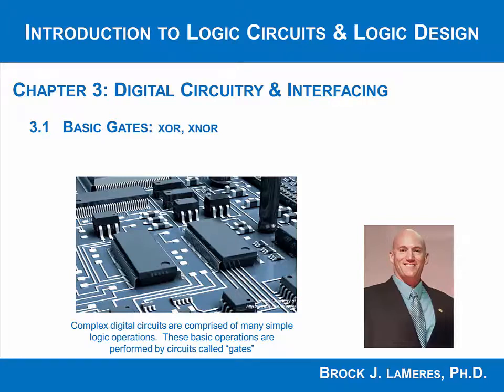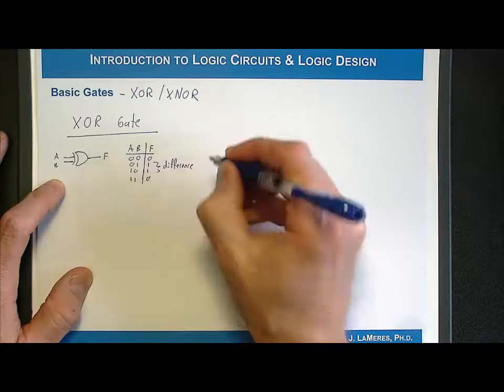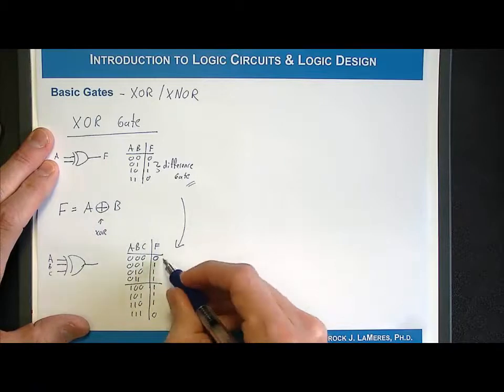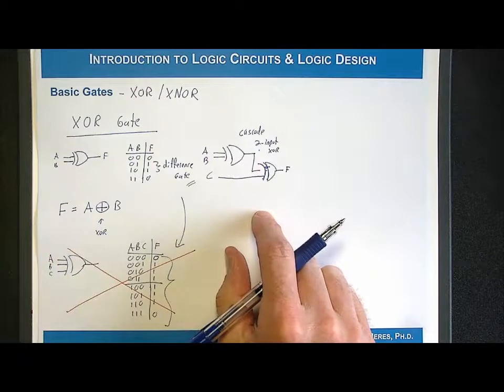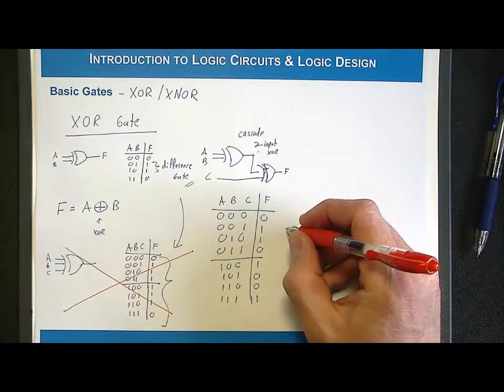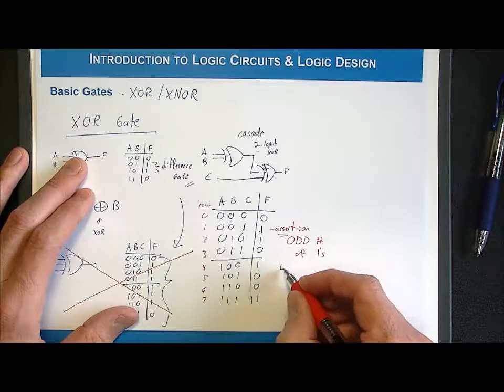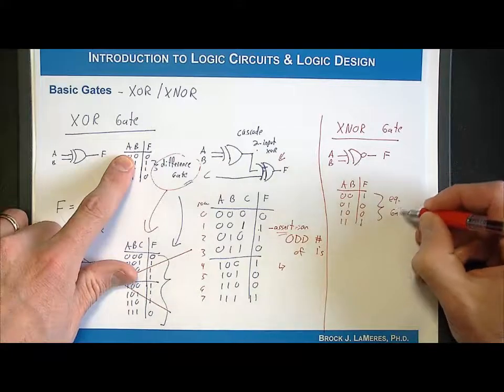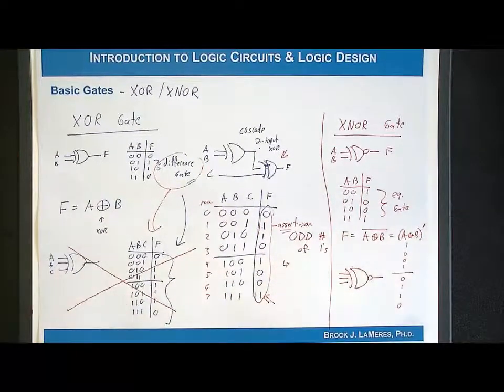3.1(c) - Basic Gate Overview (XOR/XNOR)